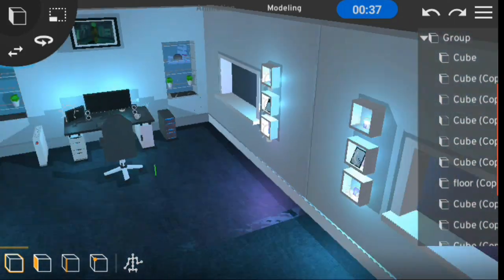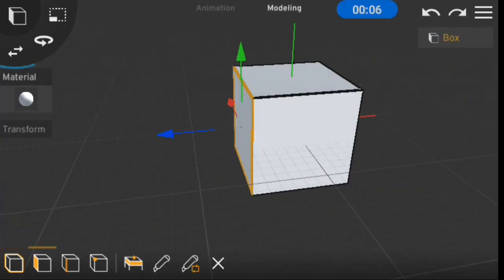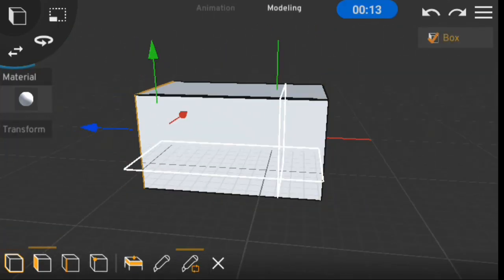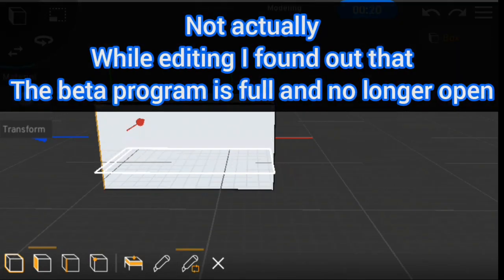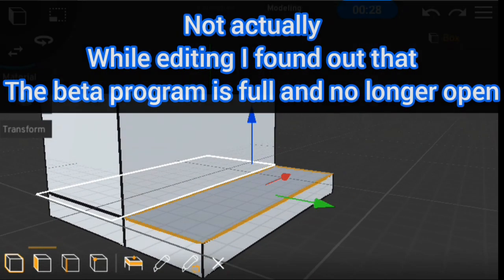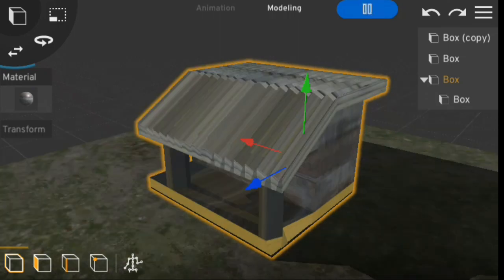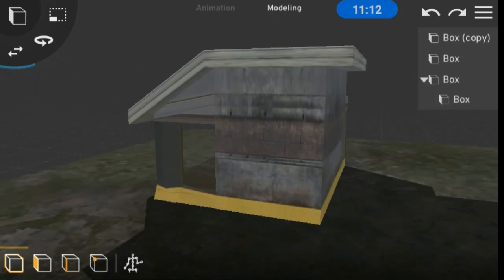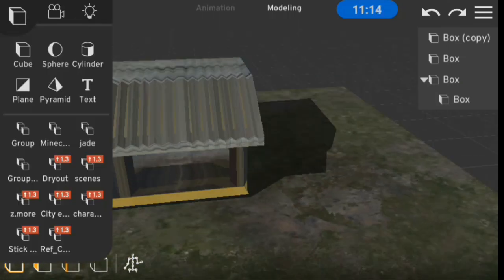Prisma 3D 2.0 beta: an update is before us (Prisma 3D animation)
Prisma 3D has been the same for a long time now the same old version 1.3.2 we later found ways to make better Prisma 3D animation using this limited version that we referred to as abandoned but a few days ago everything about Prisma 3D proved that it was ready for a major change
On the reminator channel a branch from the remote animation channel, I will officially start uploading Prisma 3D tutorial and videos on how to animate with Prisma 3D, how to animate on an Android phone, you get the point and occasionally some 3d animation demos.
Though there are a lot of bugs in this update there are a lot of good features and that's what we would be covering in this YouTube video.